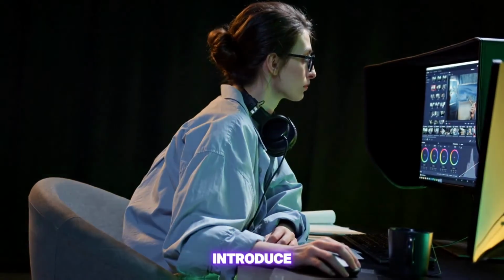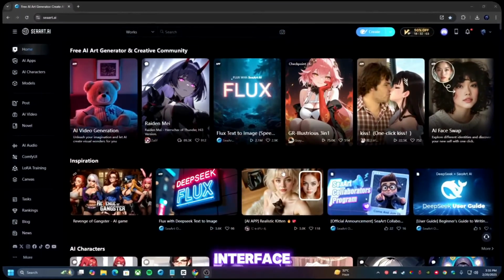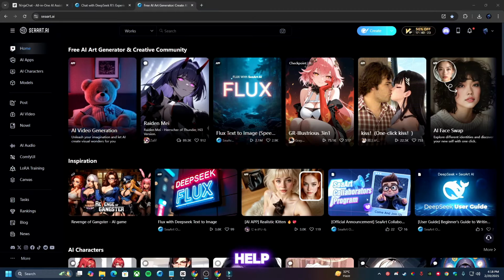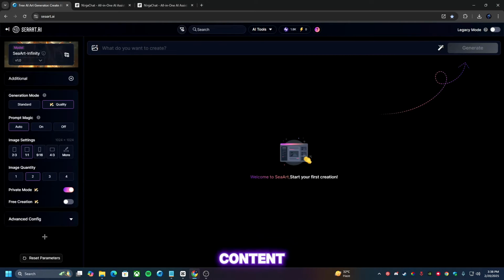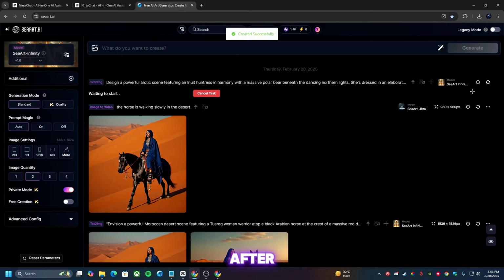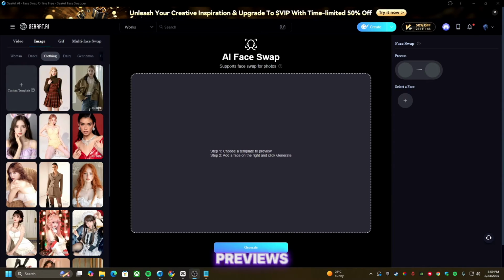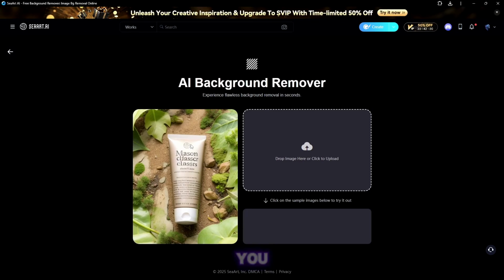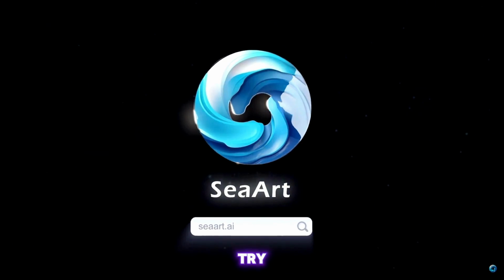Create AI Videos with DeepSeek R1 on SeaArt! AI Video Generator Tutorial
"🚀In this tutorial, you'll learn how to use SeaArt AI, the free AI art generator, to create amazing AI images and videos. We'll explore the latest feature, DeepSeek R1, which offers an ultra-smooth experience with no waiting in line, thanks to SeaArt's integration. Discover how to use DeepSeek's Deep Thinking and Online Search capabilities to significantly improve the quality of your AI creations."